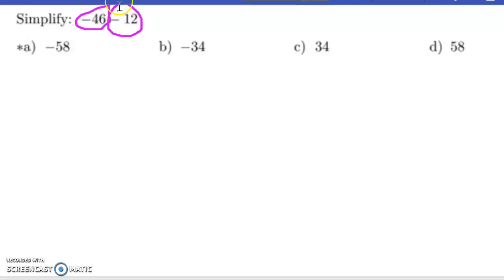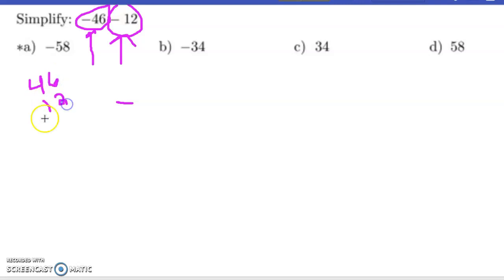CR #3 Helper Video Number 3 Skills